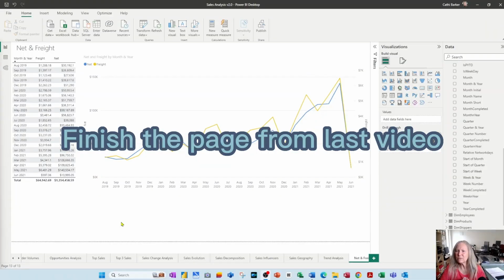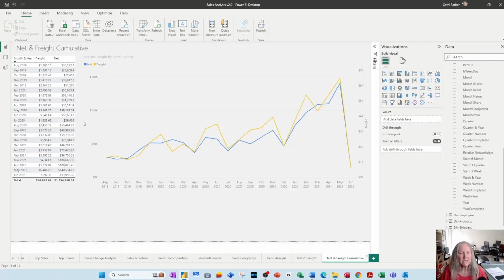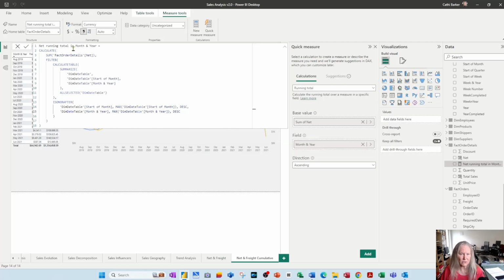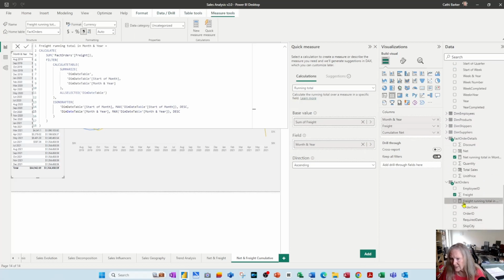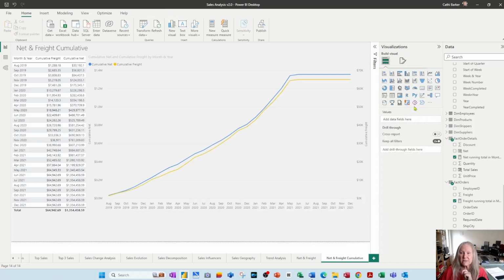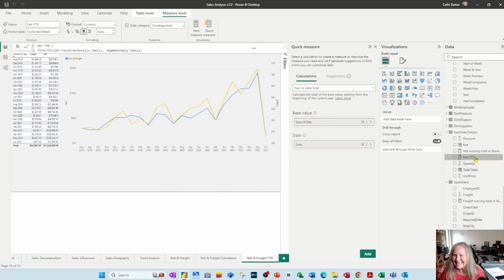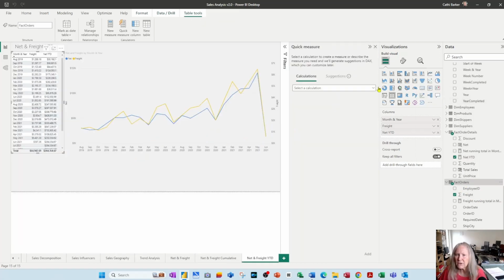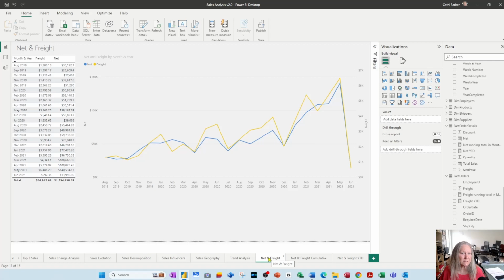Microsoft Power BI Level 3 Reports & Visualisations Part II Course - Video 2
• CREATE A QUICK MEASURE
 • EDIT AND DELETE QUICK MEASURES
 • CUMULATIVE TABLE AND LINE CHART WITH SECONDARY AXIS
 • YTD TABLE AND LINE CHART WITH SECONDARY AXIS
 • YEAR ON YEAR (YOY) COMPARISONS
 • CONDITIONAL FORMATTING
 • TIME COMPARISONS AND MEASURE BRANCHING
 • DATE ADD FOR TIME COMPARISONS
 • STAR RATINGS
 • GROUPING & BINNING